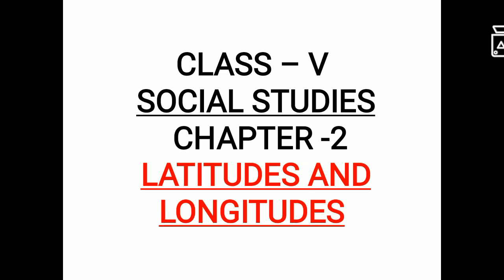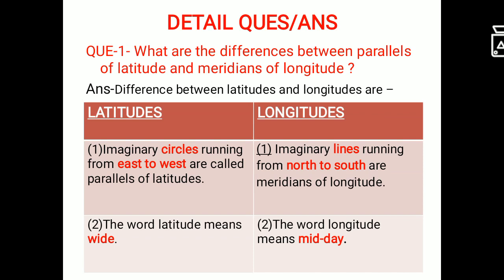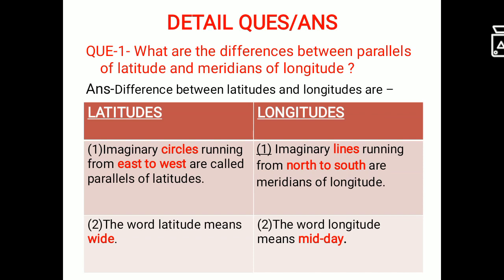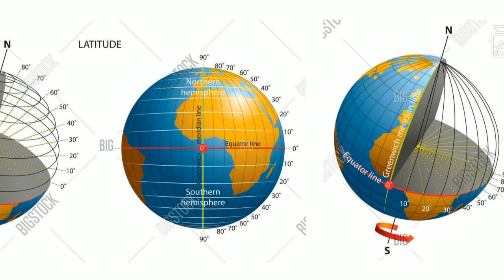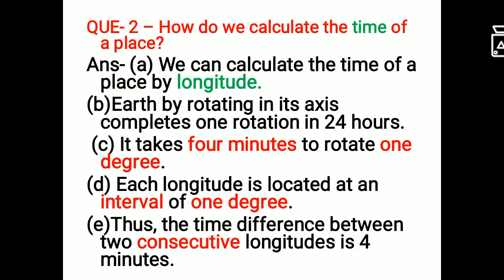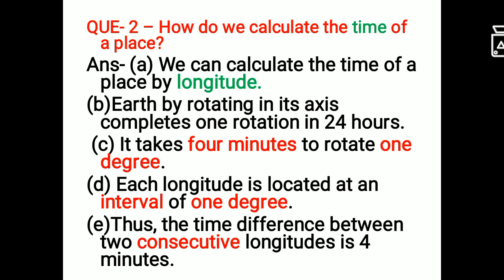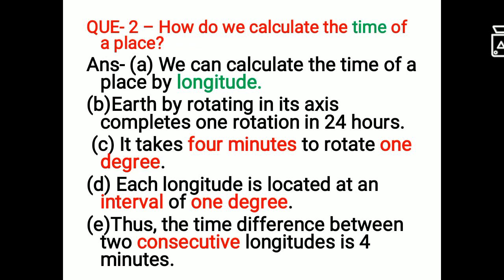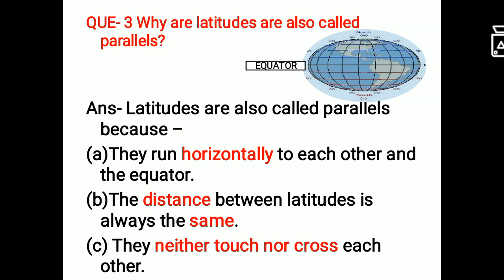SOCIAL SCIENCE (CLASS - 5) | LATITUDES AND LONGITUDES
CHAPTER - 2 - DETAILED QUESTION ANSWERS